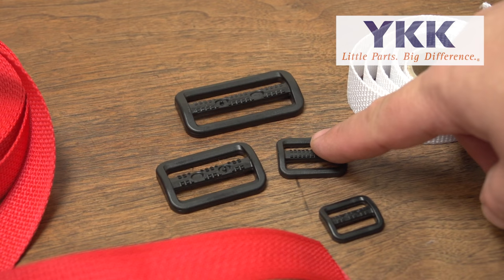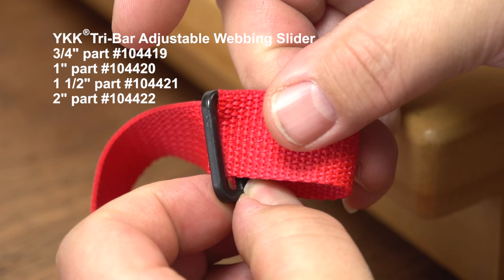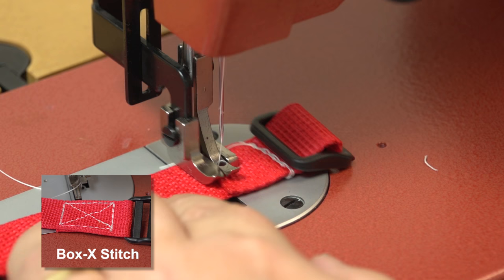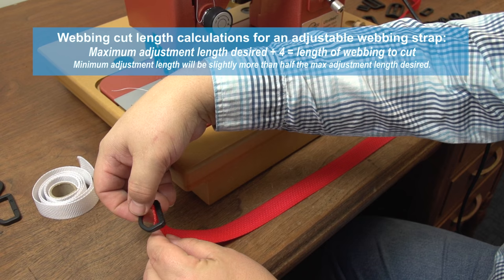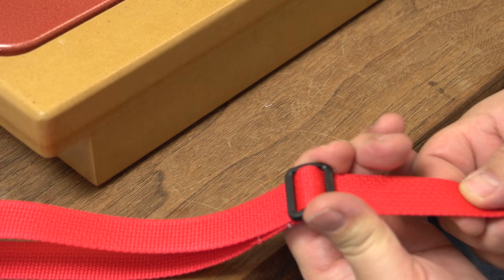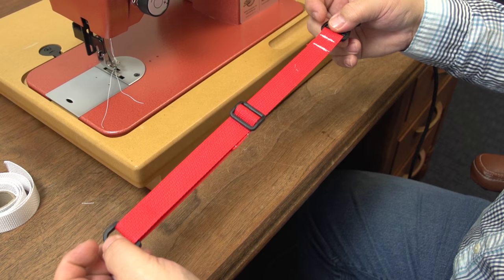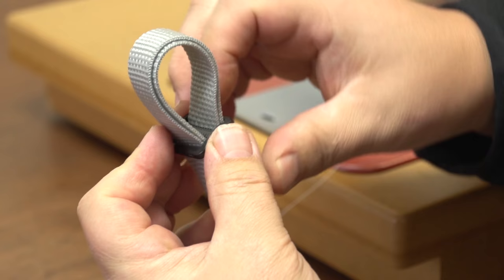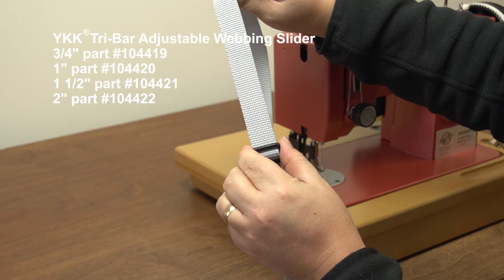YKK® Tri-Bar Adjustable Webbing Slider Demo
YKK® Tri-Bar Adjustable Webbing Slider features locking teeth on both the side and middle bars to firmly grip webbing without slippage. The 3-bar slider secures loose webbing and also provides length adjustments for straps. Made from heavy-duty Polyacetal plastic, this webbing bar slide is strong and lightweight.